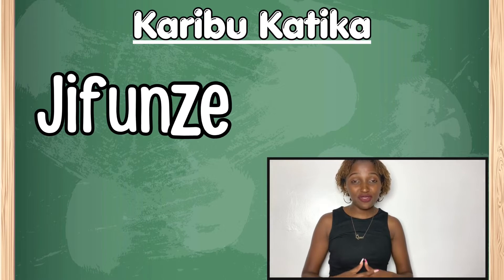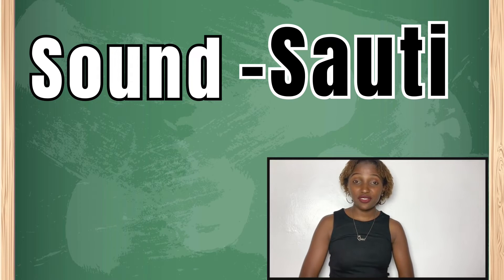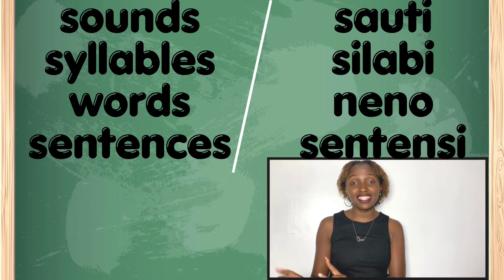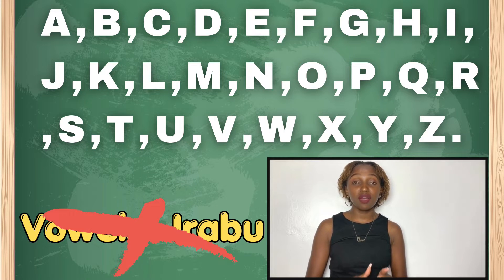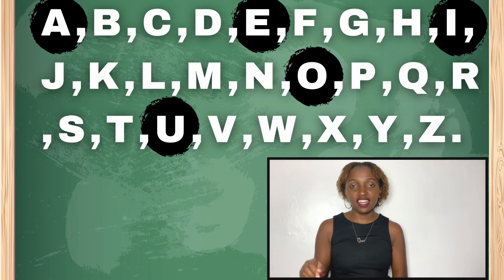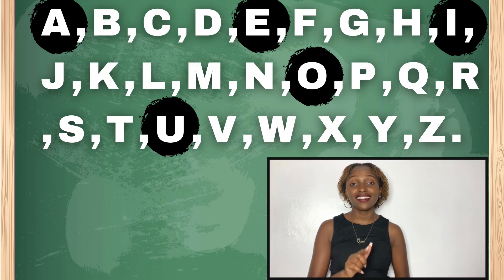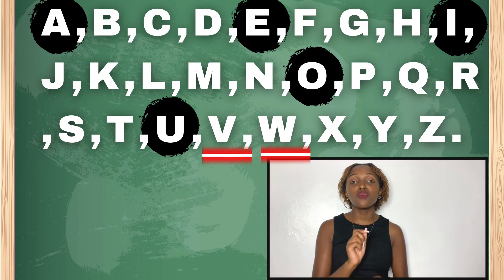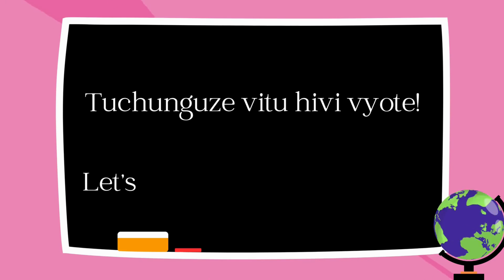Sauti za Kiswahili//Konsonanti//Irabu//Soma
Sauti ni sehemu ndogo kabisa ya neno ambayo haiwezi kugawika zaidi.

Sounds- (the smallest part of a word)

Kuna aina mbili za sauti : Irabu (vowels) a, e, i, o,u na konsonanti (consonants) b-z